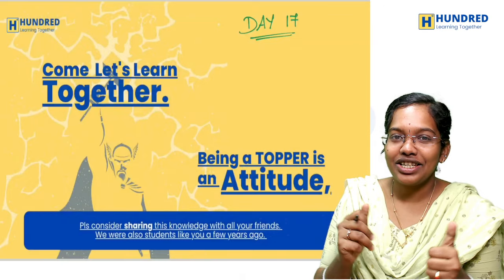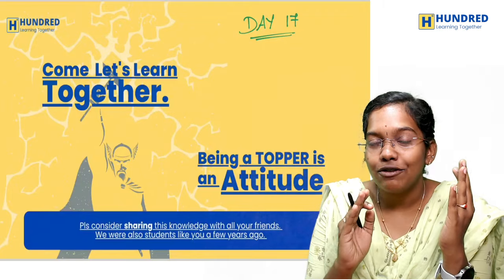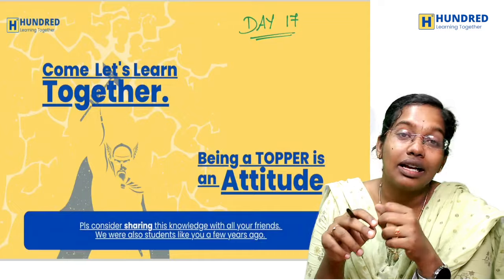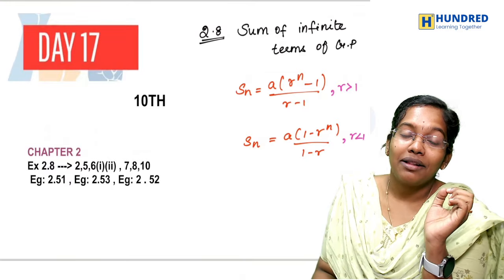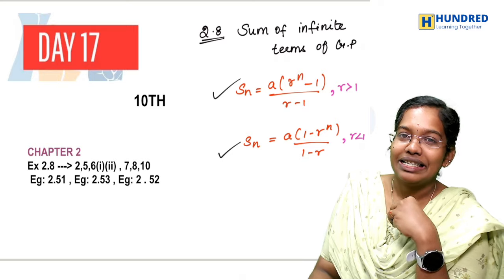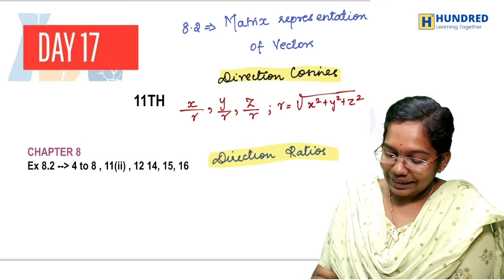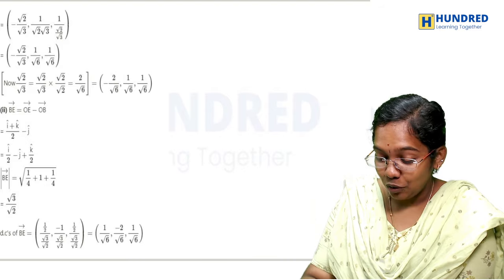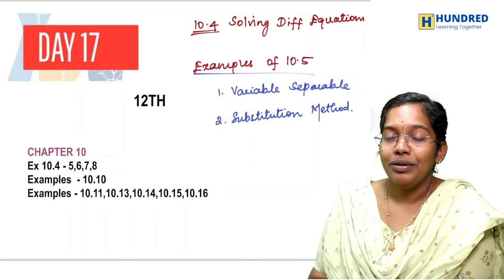DAY17 |12th Maths Ex 10 .4 | 11th Maths Ex 8.2 |10th Maths Ex 2.8 |Public Exam 2024